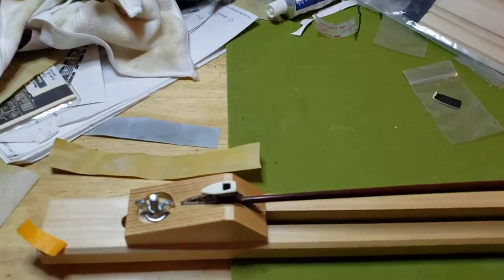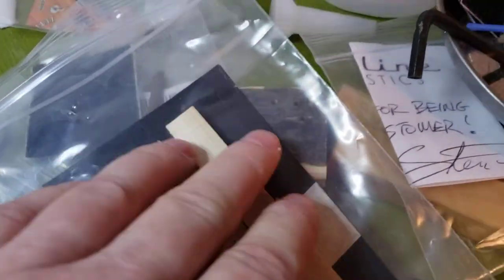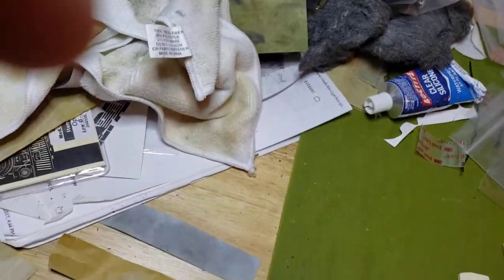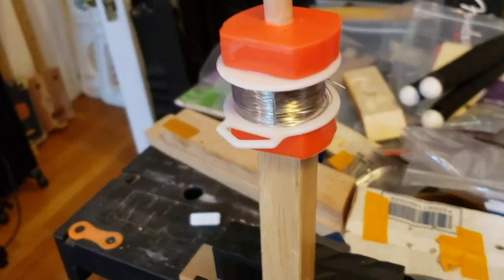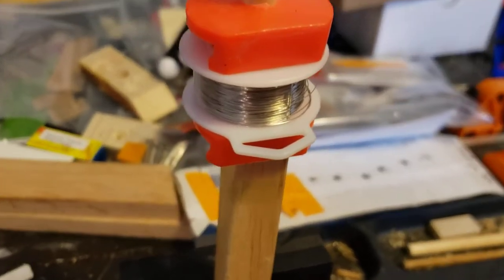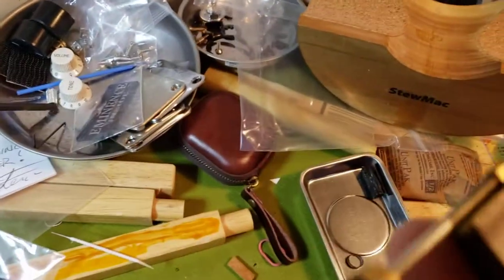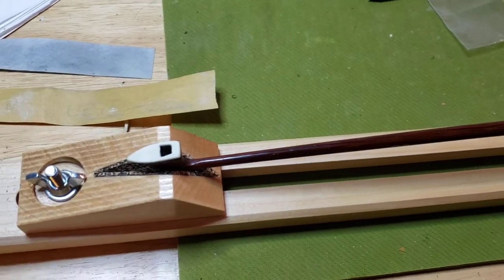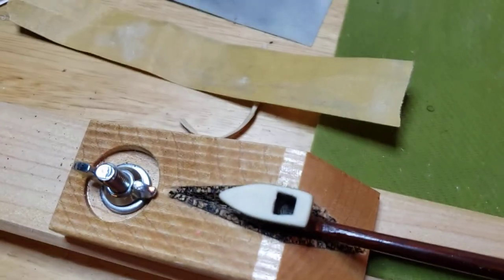Violin bow tip repair/replacement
I have this old violin bow that the plastic? tip was missing and I replaced the tip with a plastic one.

This is the first time I have done this. It isn't pretty but it is functional. Learning as I go.

Next I'm going to put new nickel silver wrap and lizard skin grip on it.